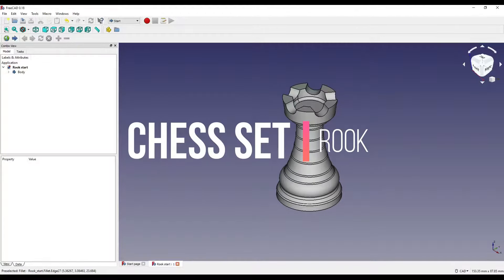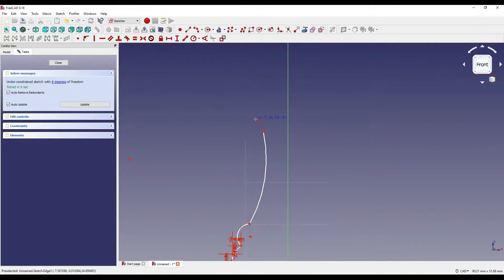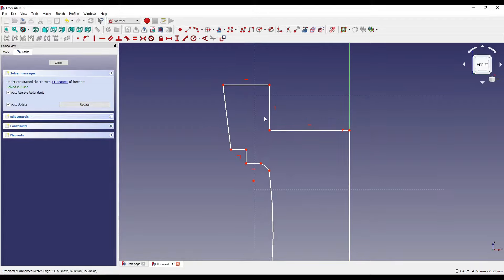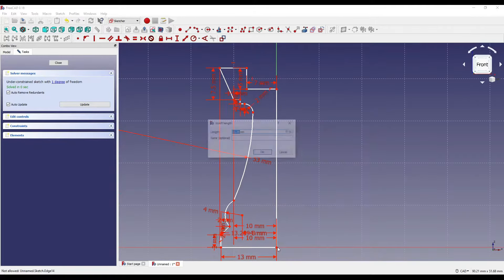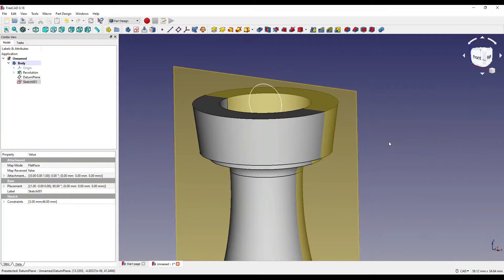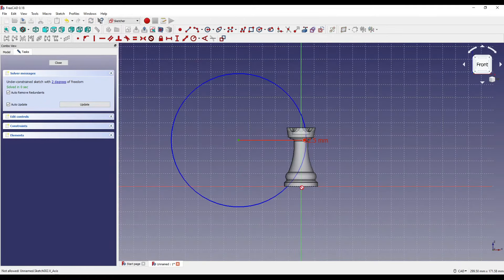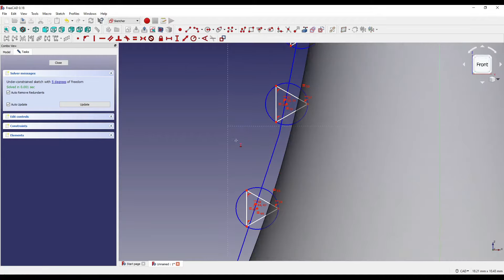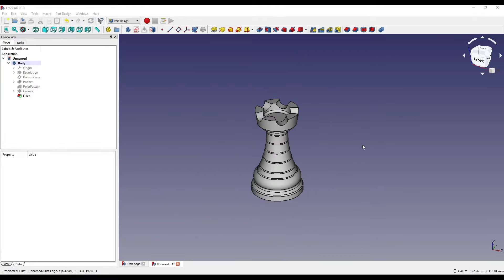FreeCAD Tutorial - Chess set - ROOK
In this video I'll be showing you how to create the rook chess piece using a multitude of different tools.

And remember to comment in the comment section, it lets me know if what I'm doing is helpful! :)

FreeCAD version: 0.18.4

00:00 - Intro
00:10 - Creating geometry
04:05 - Revolve sketch
04:21 - Creating battlements
05:35 - Creating 'brickwork'
08:10 - Fillet finish
08:38 - Ending